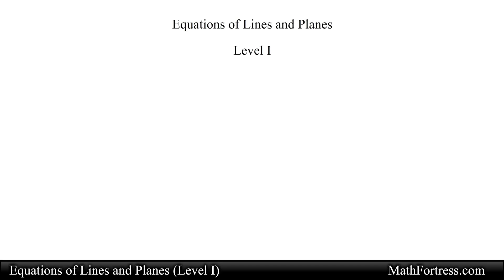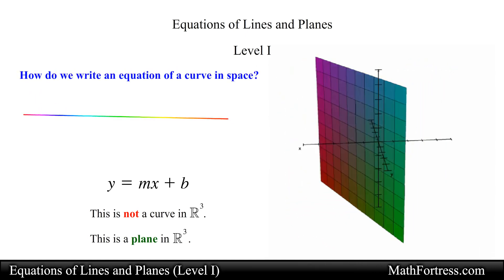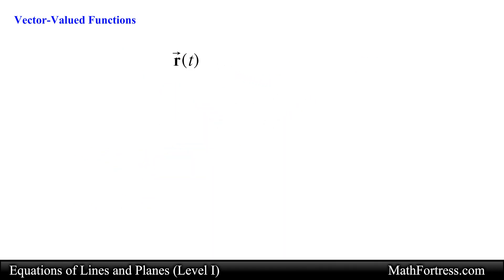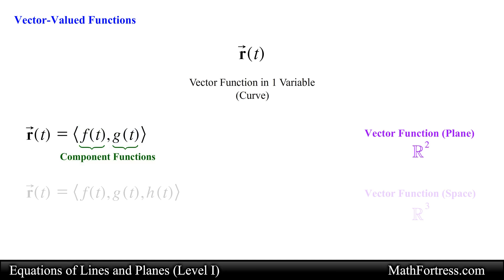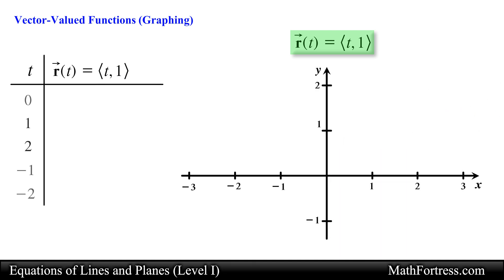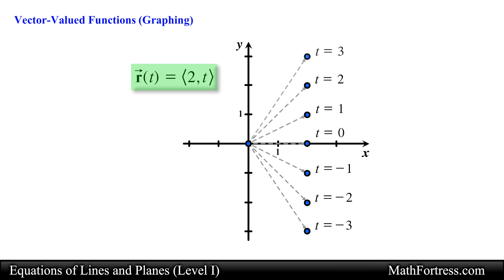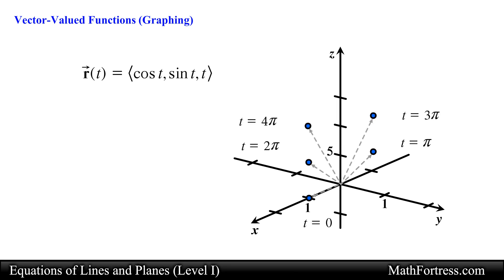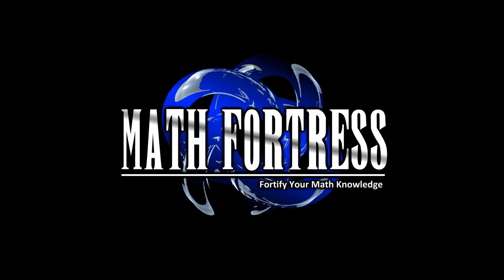Introduction to Vector Functions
This is the first video on the equations of lines and planes video series. In this video we will introduce vector-valued functions also known as vector functions, and go over the basics, focusing on notation and how they can be used to describe the equation of a curve.

0:00 Introduction
1:52 Vector-Valued Functions
3:52 Graphing Vector-Valued Functions